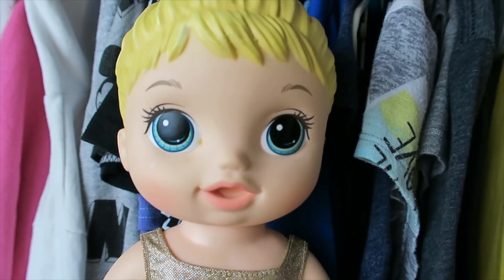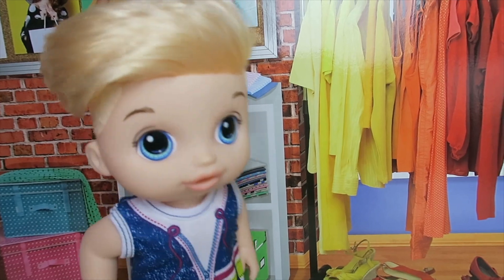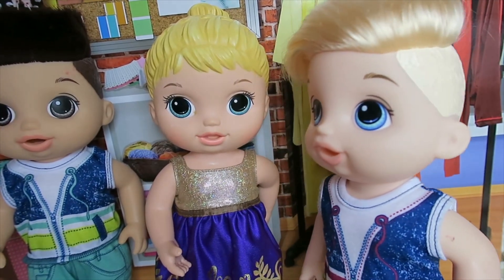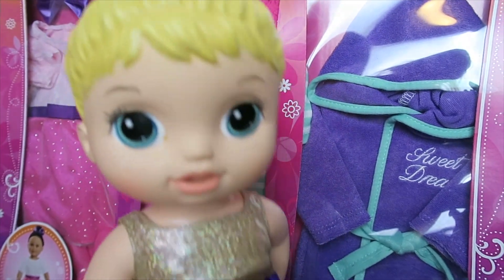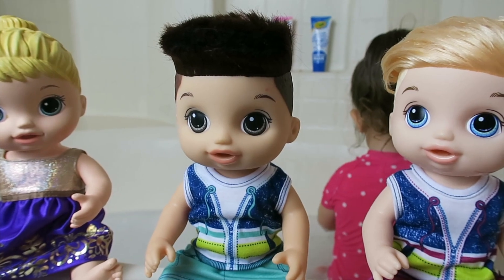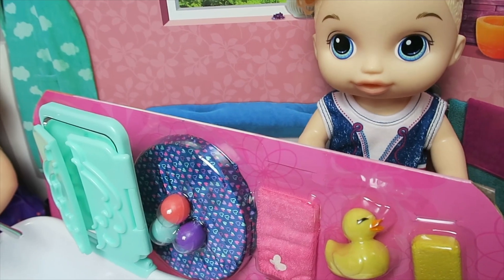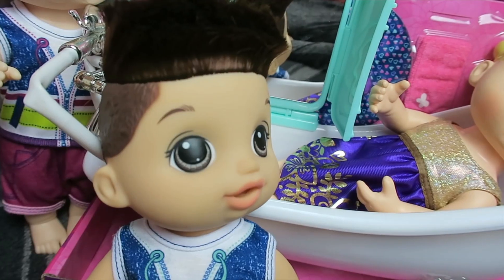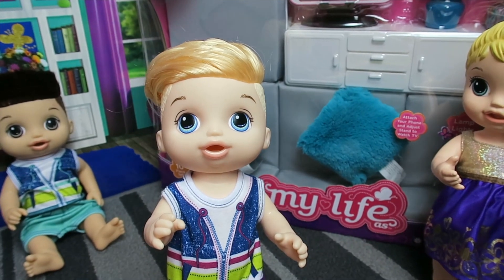Baby Alive 👶🏼 New House 🏠 Tour Shopping 💕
Today Guava👦🏽, Isaac👦🏼, and Sally👱🏼‍♀️ go on a house 🏠 shopping adventure. They first visit a clothing 👚 store to pick out a whole new stylish wardrobe. Then they head on over to the bath 🛁 shop to find the perfect sized tub. Last but not least, they pick out a comfy couch 🛋 to relax on. Enjoy!! 💕

Music Attribution
YouTube Music Library